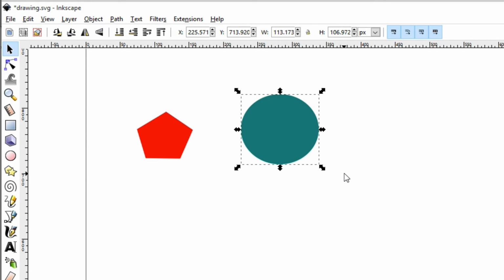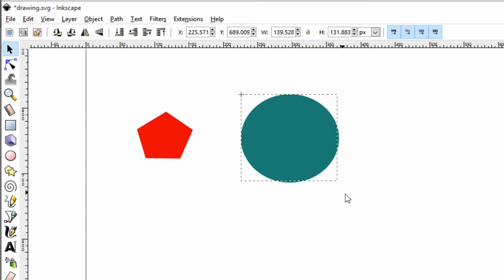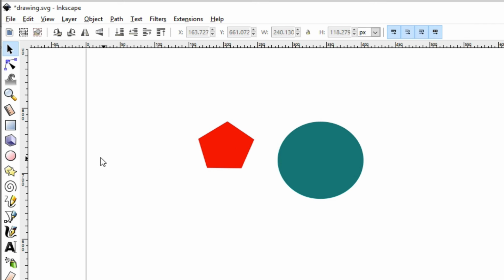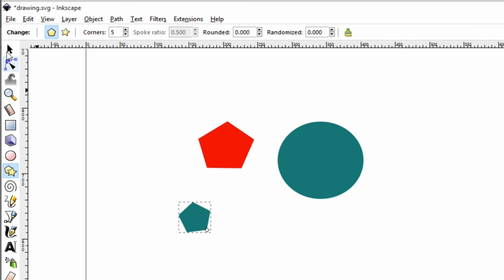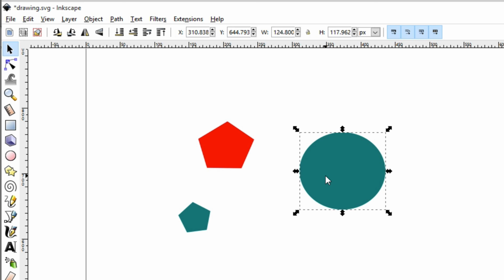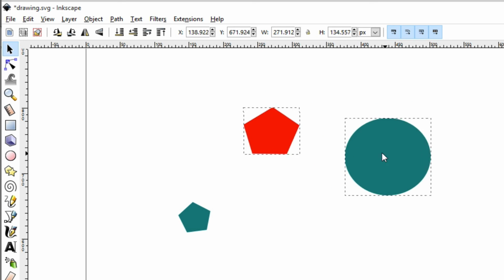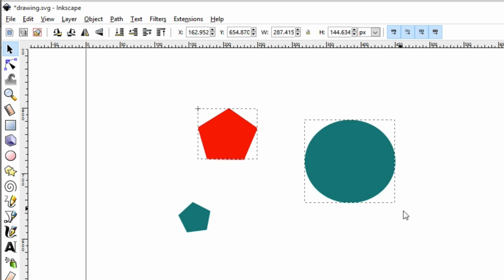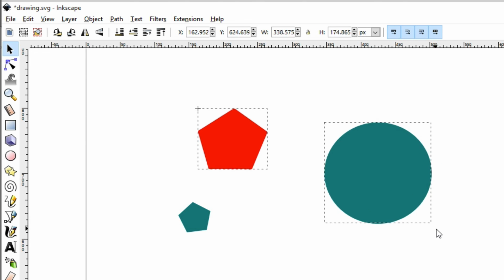Basic Selection, Sizing, & Rotating - Inkscape Classroom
Videos are apart of the video series for Inkscape Classroom.